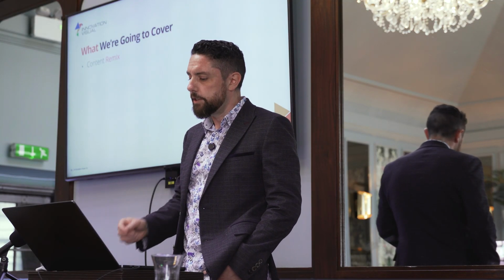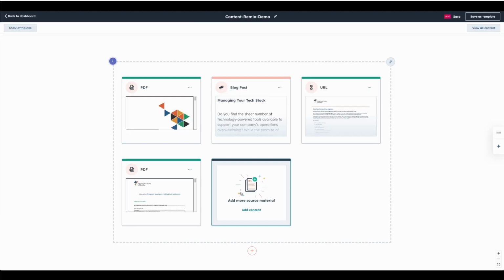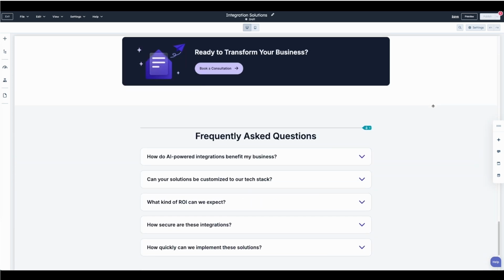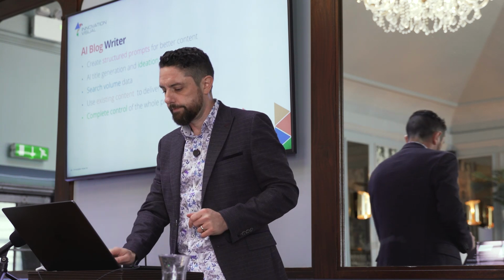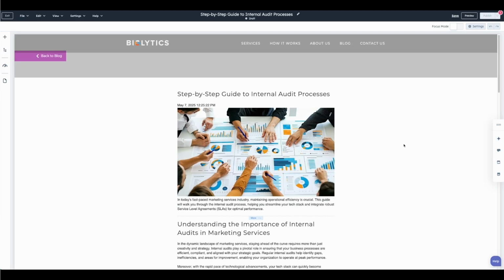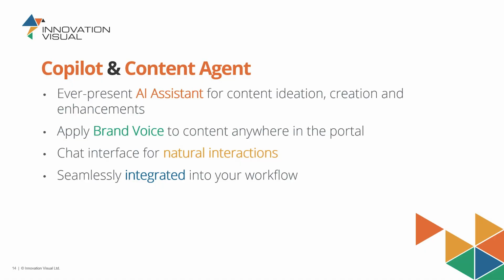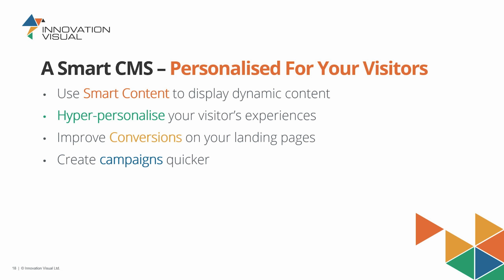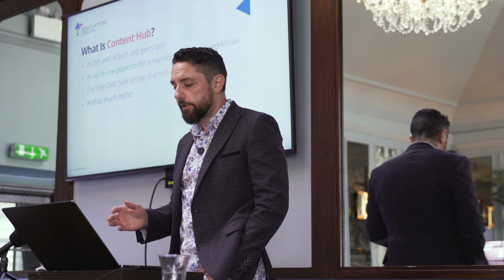The Power of Content Hub with Chris Watson-James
In this Leaders Learning Talk, Innovation Visual’s Head of Technology, Chris Watson-James, walks through how HubSpot’s new Content Hub is changing the way marketers build omni-channel campaigns.

Whether you're already using HubSpot or exploring your options, this talk shows how AI is now deeply integrated into content creation; from generating blog posts and emails to building full landing pages with just a few prompts.